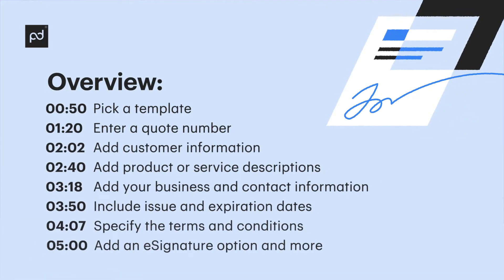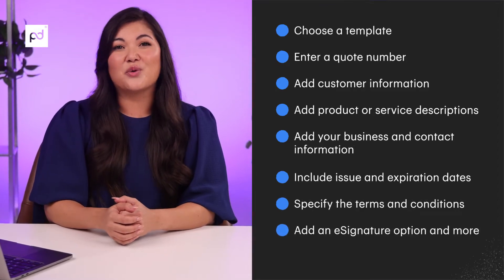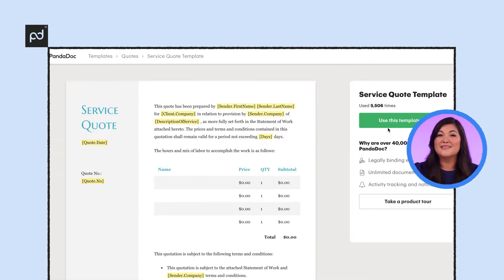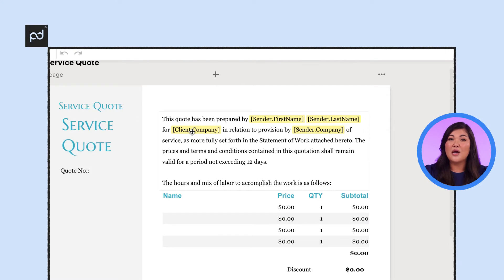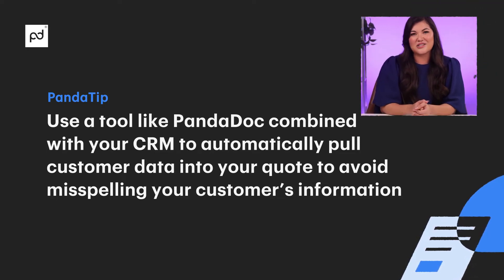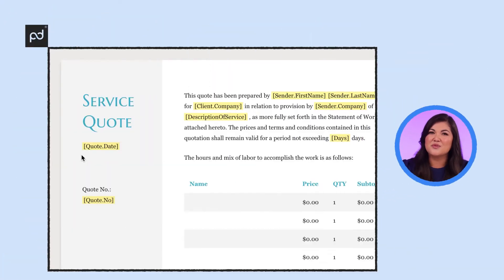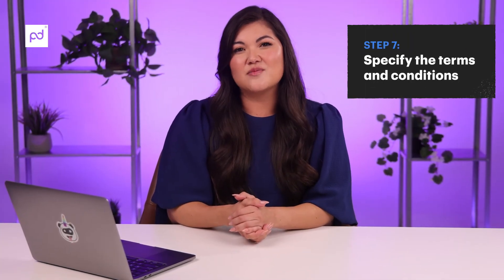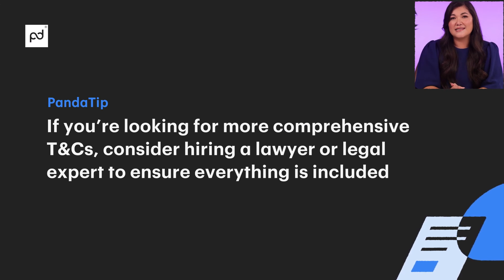How to write a professional customer quote (the modern way)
Work alongside our video with a free template and prepare a custom quote to turn a prospective client into a real customer.

📖 CHAPTERS:
00:50 ➔ 1. Pick a template
1:20 ➔ 2. Enter a quote number
2:02 ➔ 3. Add customer information
2:40 ➔ 4. Add product or service descriptions
3:18 ➔ 5. Add your business and contact info
3:50 ➔ 6. Include issue and expiration dates
4:07 ➔ 7. Specify the terms and conditions
5:00 ➔ 8. Add an eSignature option and more